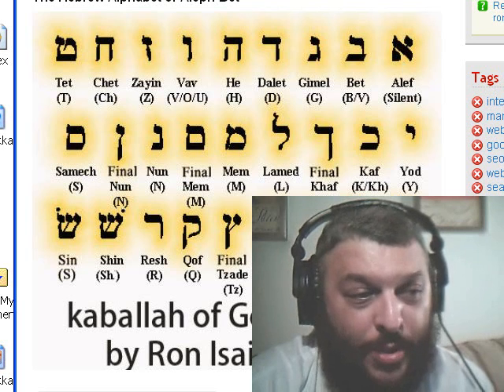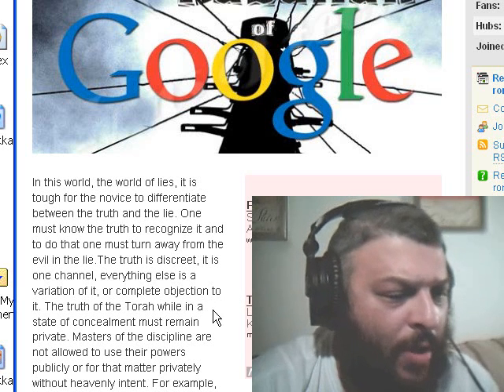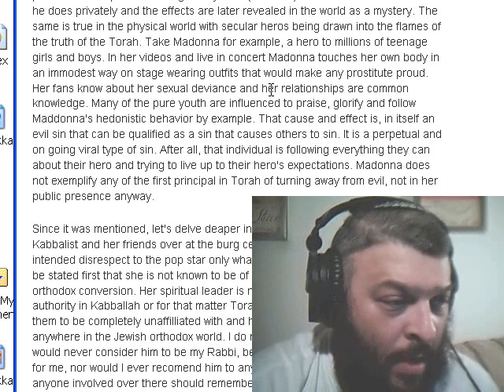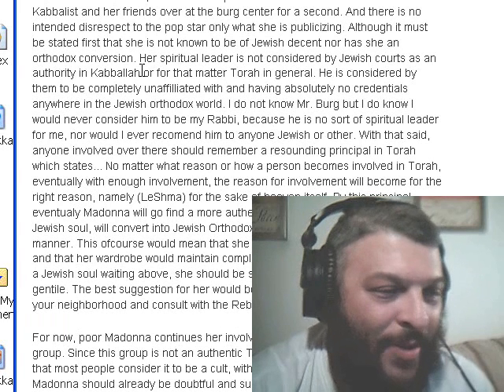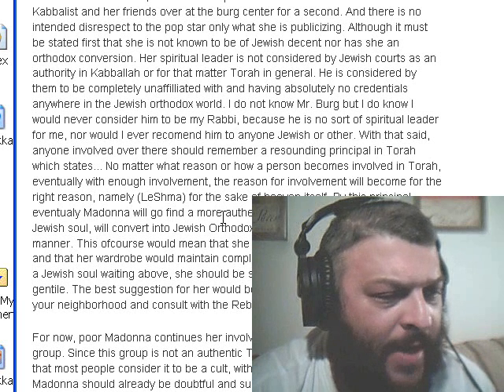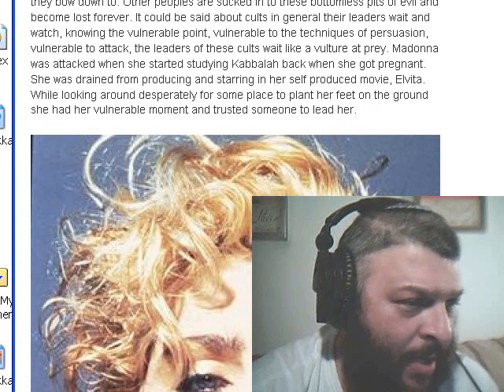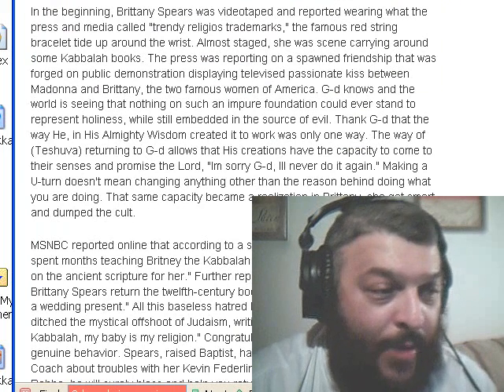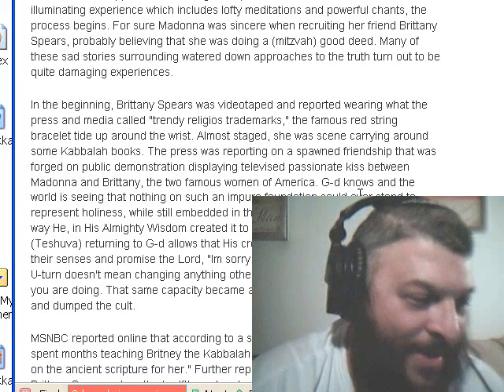kaballah of Google Chapter 2-C by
How to improve your website's Google ranking using the understanding of Kaballah principals and applying them to the forces of nature in the world of search engine optimization. demonstrate.